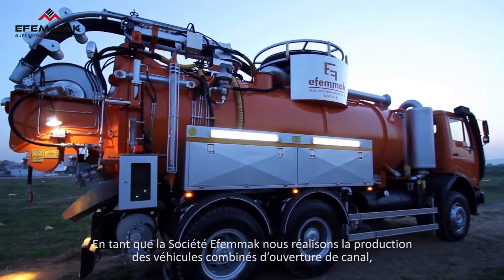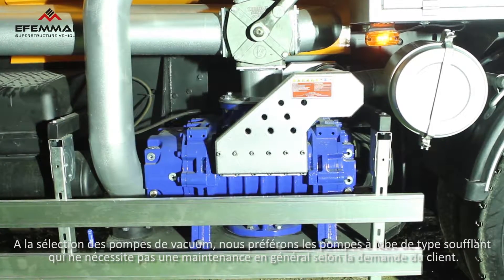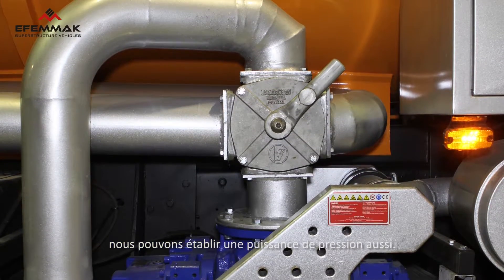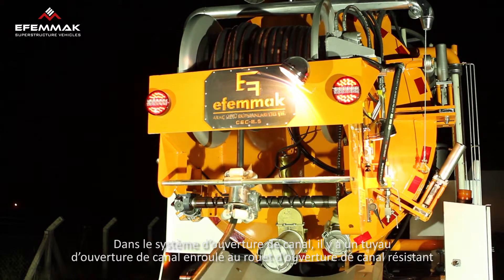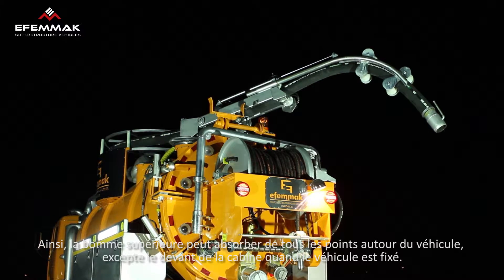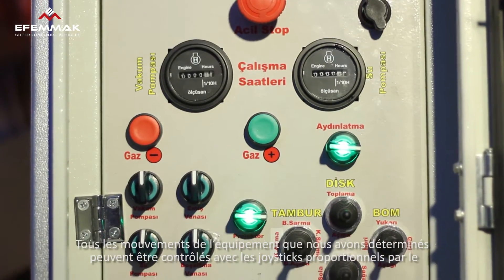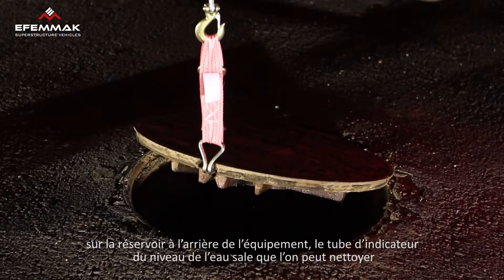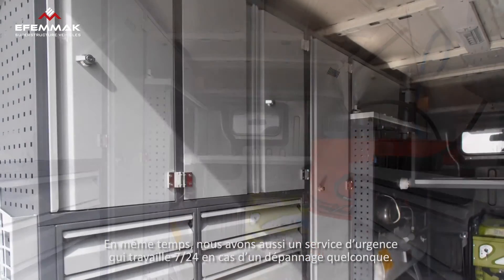Machines de nettoyage d'égouts unitaires